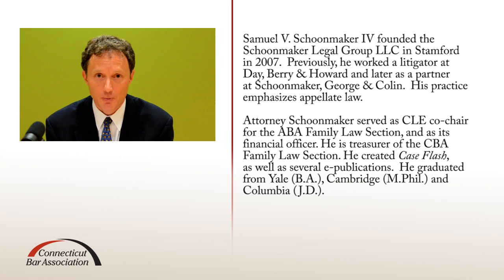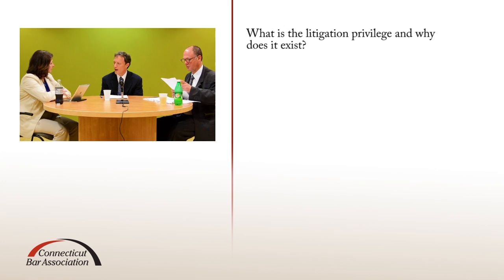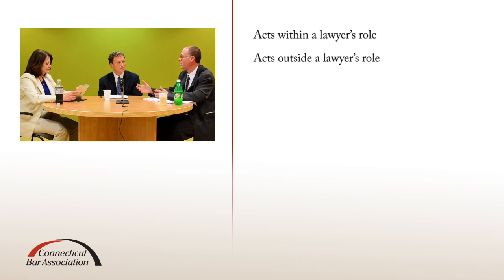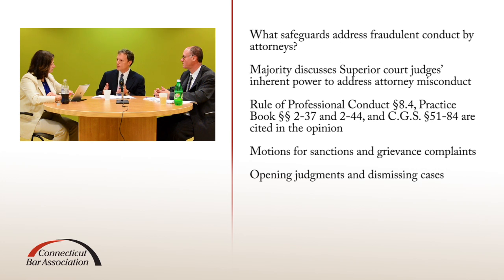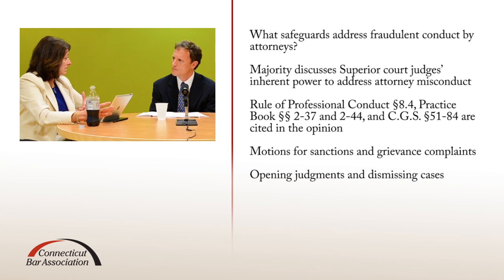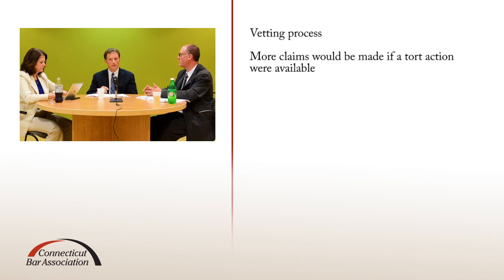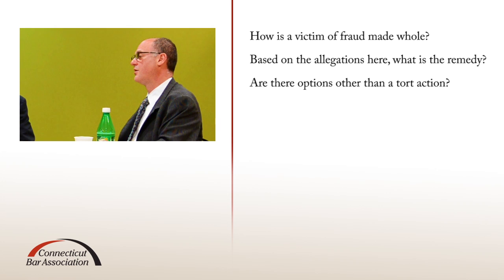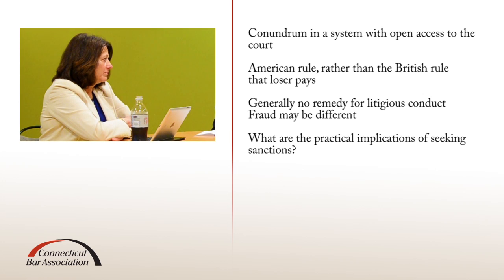Case Flash: Simms v. Seaman, 308 Conn. 523 (2013)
Case Flash is a legal education program created for Connecticut Bar Association members only. Case Flash programs do not constitute legal advice, and no representation or warranty is made as to the accuracy of program materials. Viewers should check primary sources and use traditional legal research techniques where appropriate.